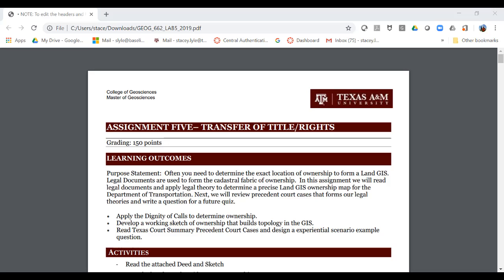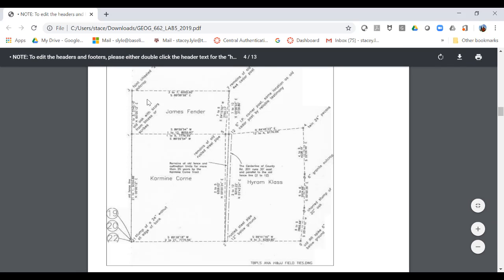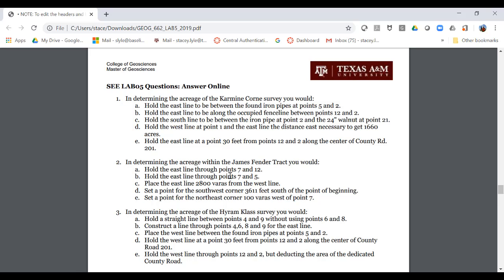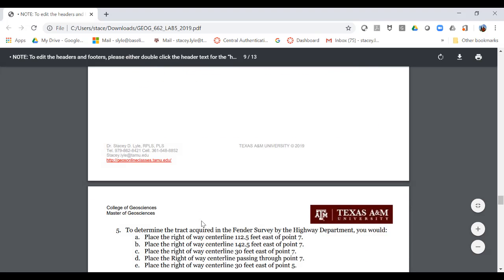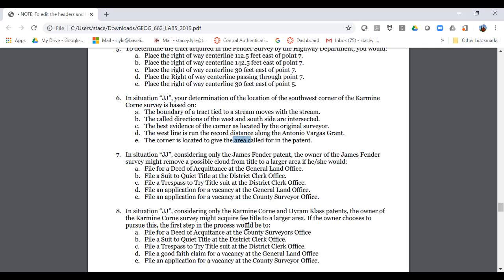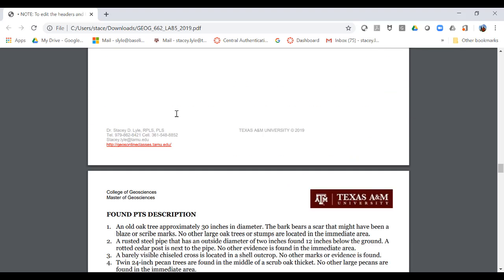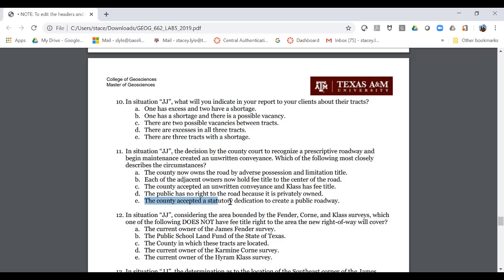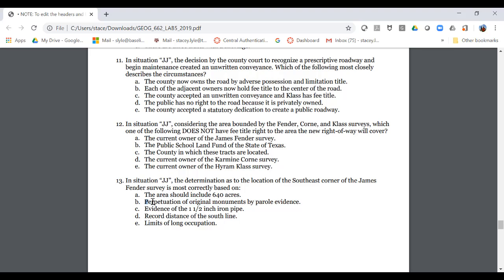GEOG662-Module 5:Lab05 Help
Help for Lab05